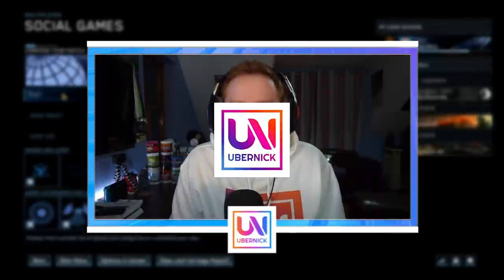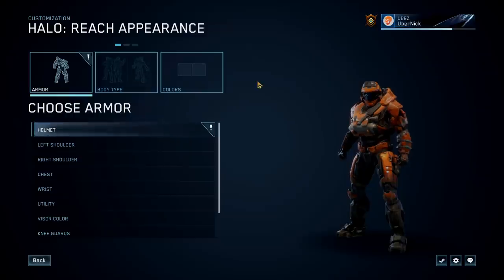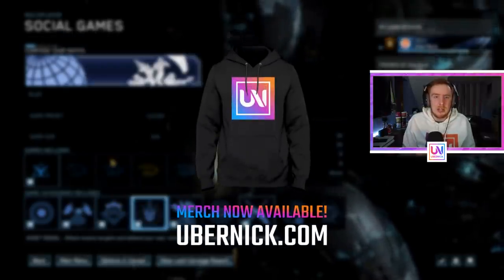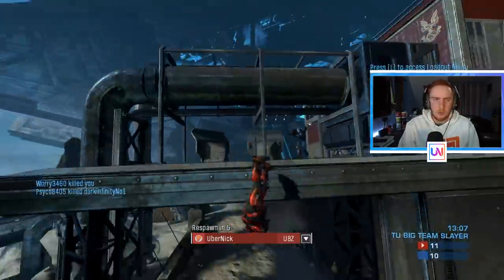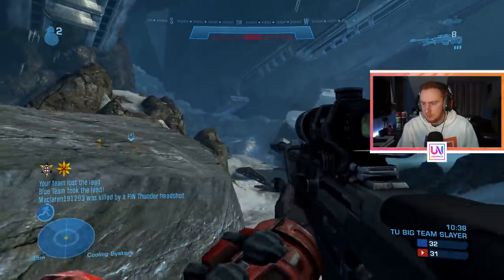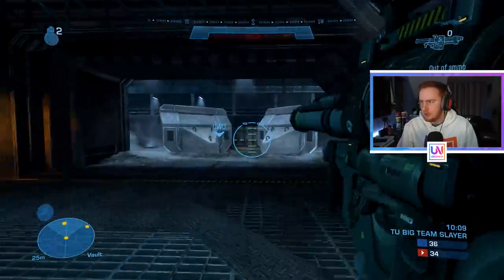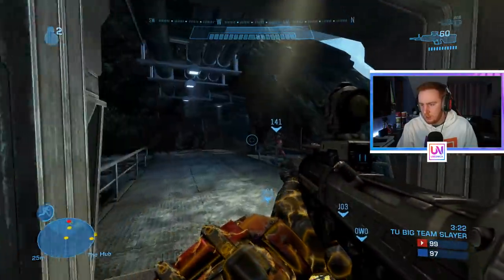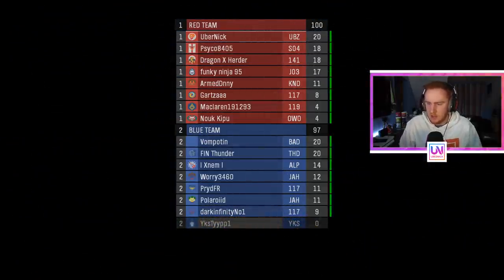Halo Reach PC - I Finally Did It...